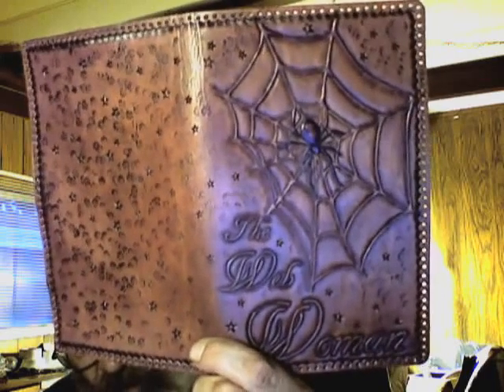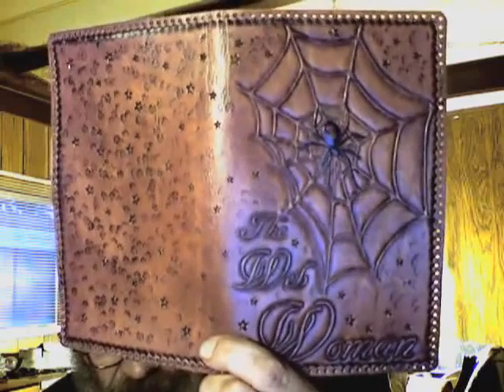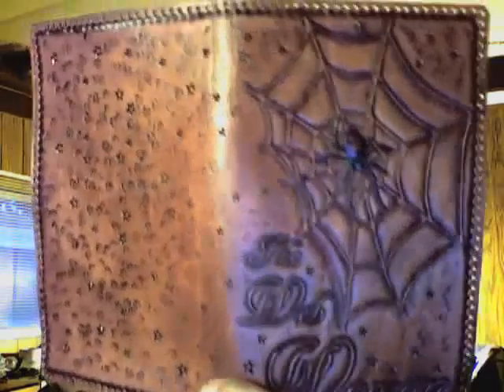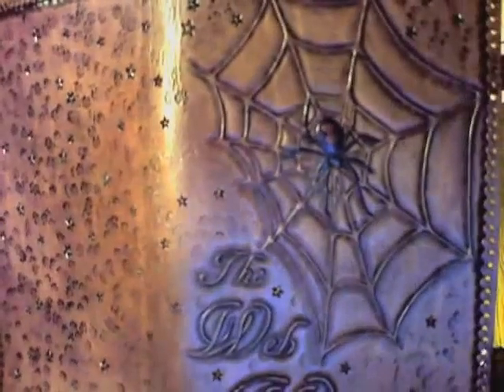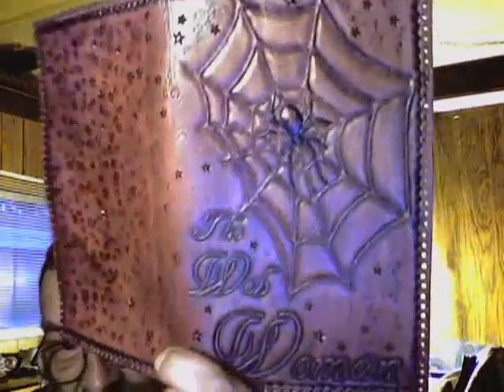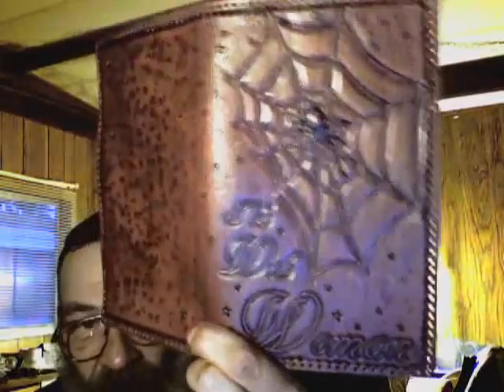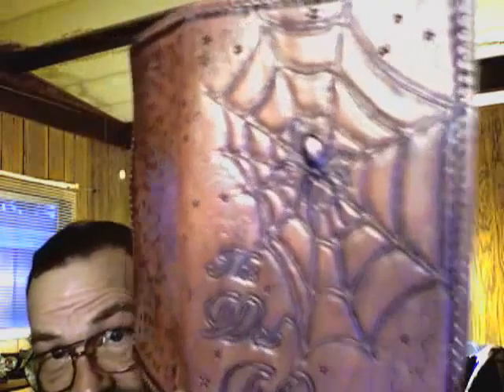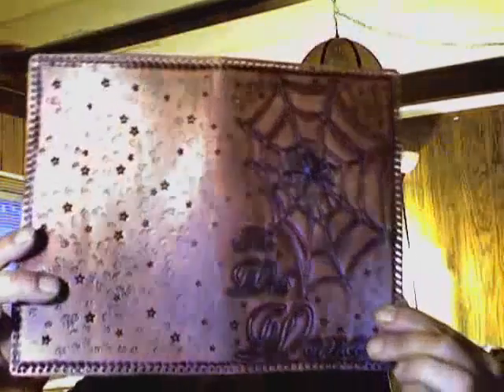The Web Woman's Nook Color Cover Update (part 5/6)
Fifth in the series documenting the custom tooling progress of The Web Woman's Nook Color Cover. Comments are most welcome!